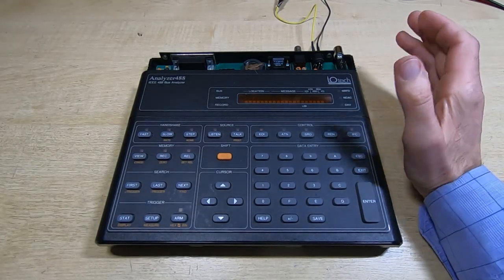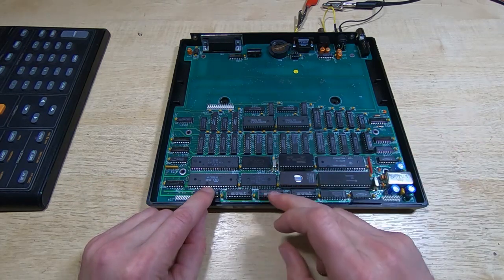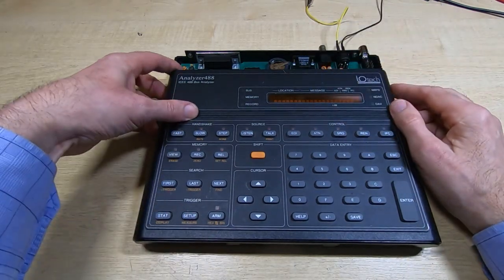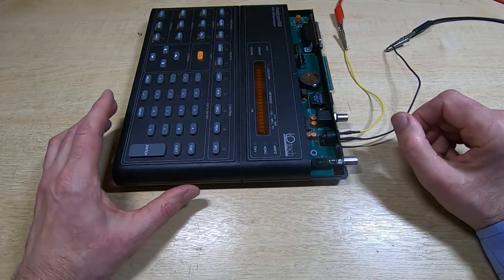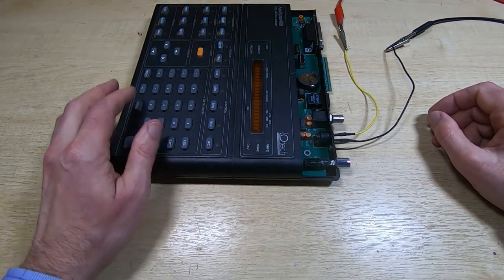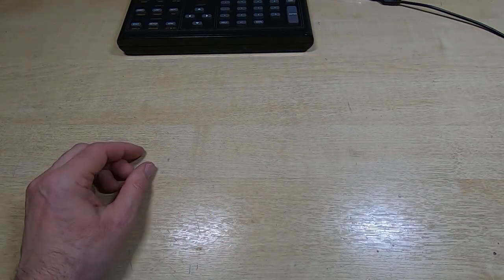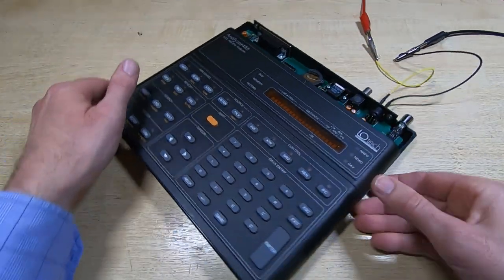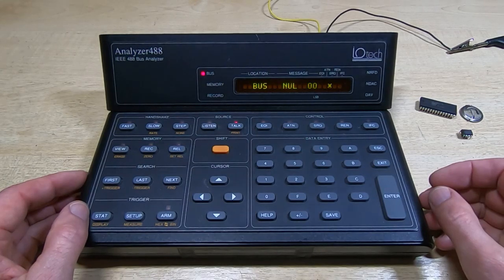IOTech 488 Analyzer Repair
In this video I attempt to repair a faulty Iotech 488 GPIB bus analyzer.